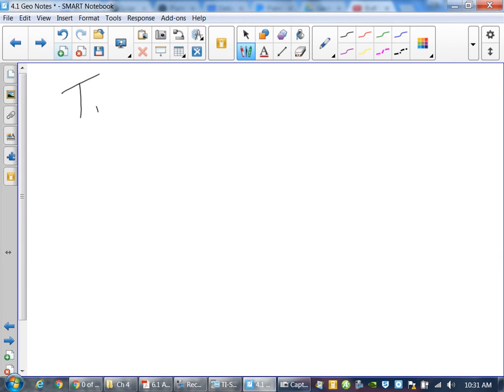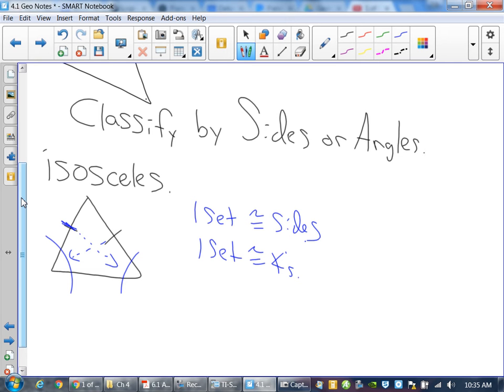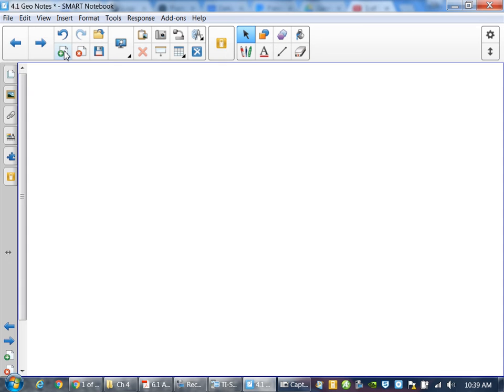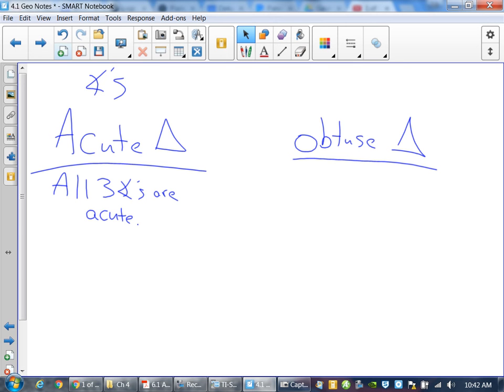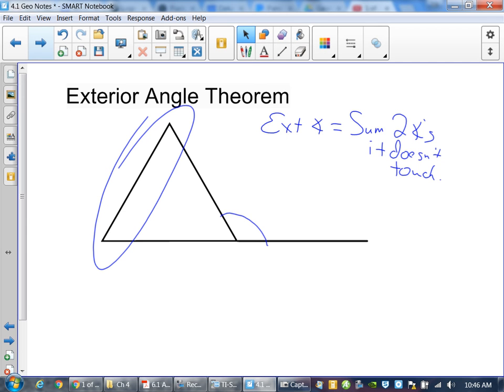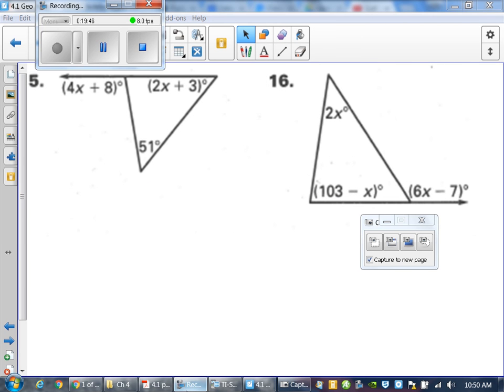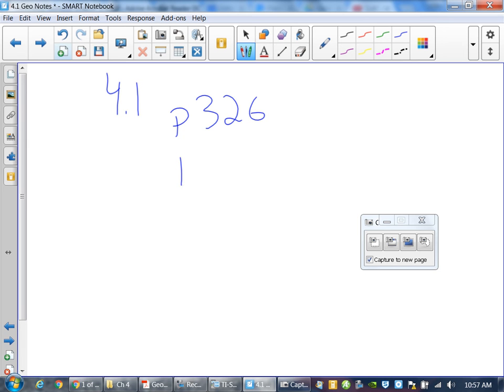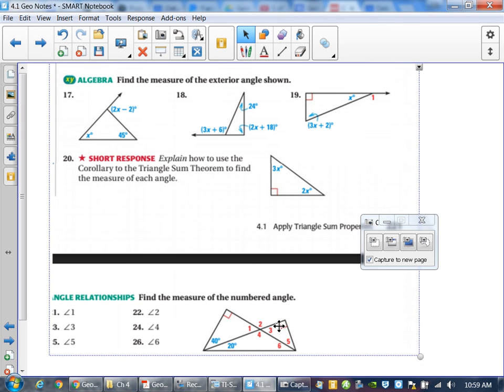October31 4 1 Notes p4 5